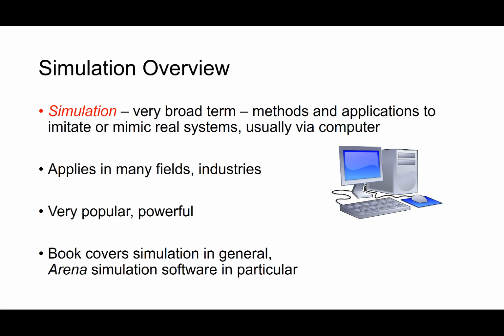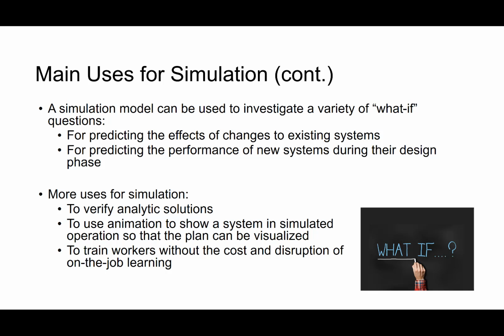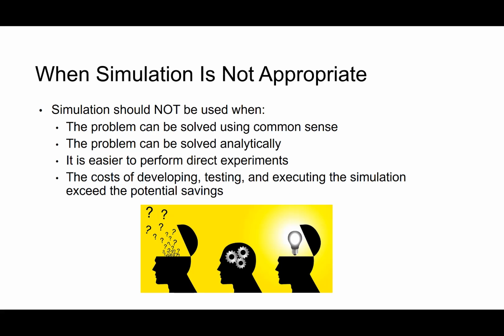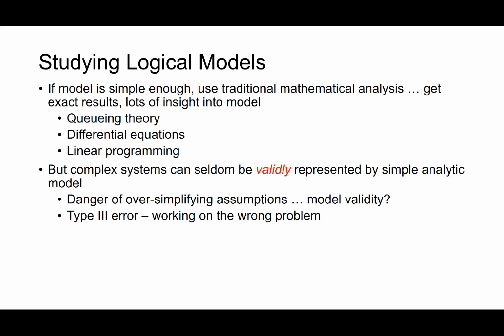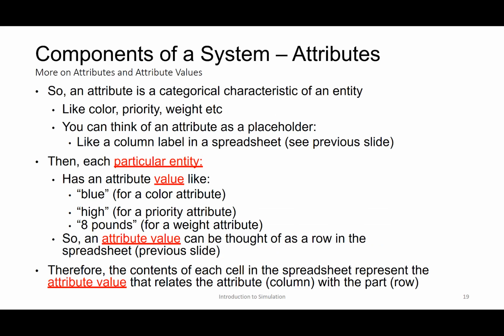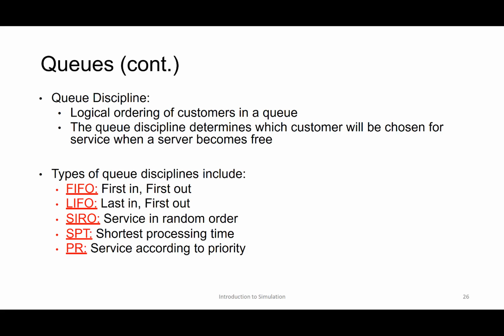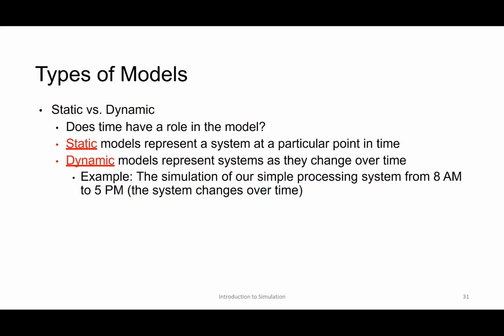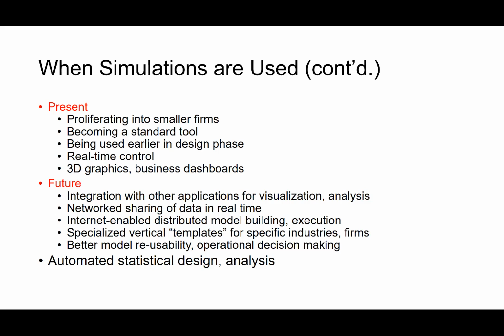Module 4 Lecture a Introduction to Simulation IE452X